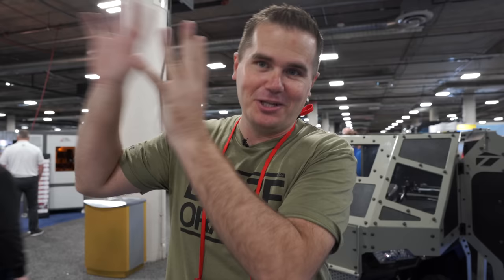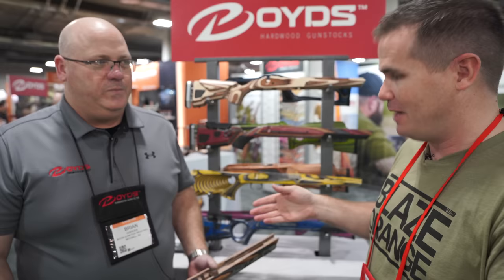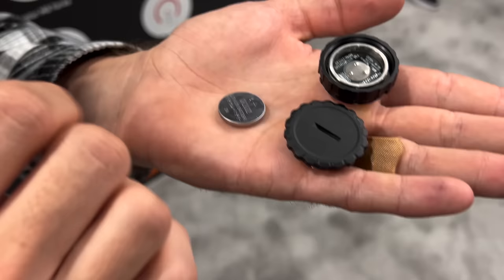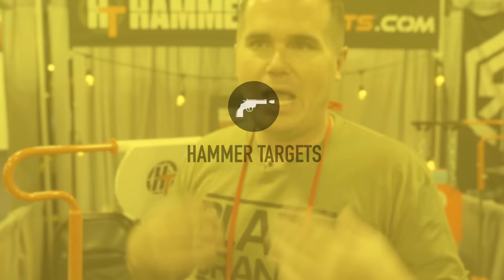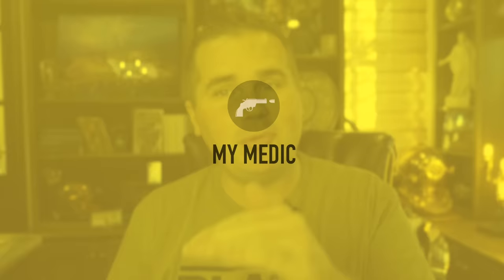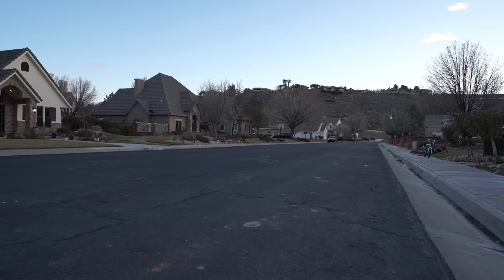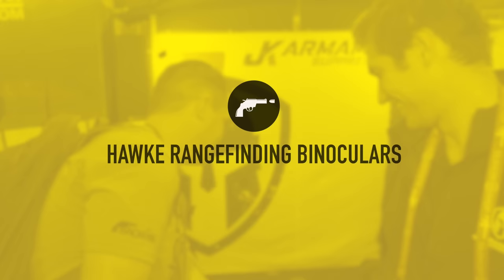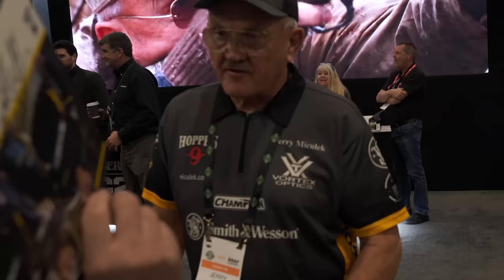21 NEW Shooting and Hunting Gadgets (SHOT SHOW 2023)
Get an additional $800 discount with code Backfire$800

00:00 Intro
00:24 Ounce Pistol
00:40 Burris Scope
01:37 Boyd’s Stock
02:25 Caveman Coating
03:26 Primary Arms Scope
03:52 Rise Trigger
04:12 Insta Privy
04:37 FX Chronograph
05:30 Hammer Targets
06:08 Accufire Digital Spotting Scope
06:53 Woox Stock
07:15 My Medic
07:52 Element Optics
08:42 Eahora Electric Moped
09:23 Desert Tech
09:52 Remington
10:23 JK Suppressors
10:54 Hawke Rangefinding Binoculars
11:17 Shooting Targets USA
11:57 Range Tech Shot Timer